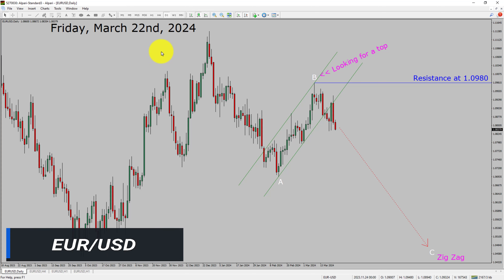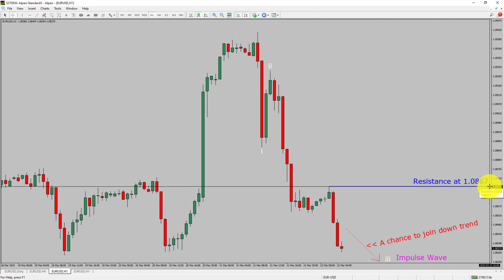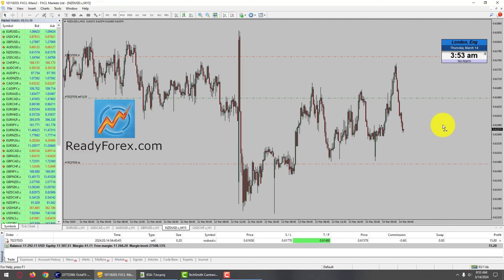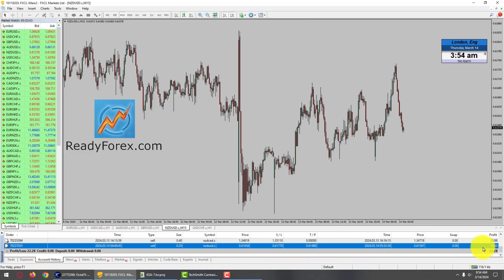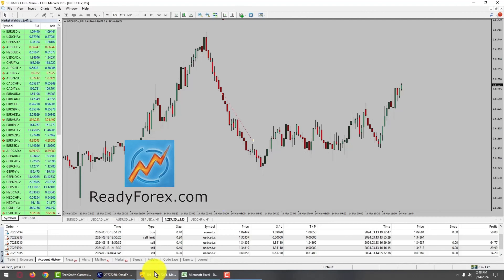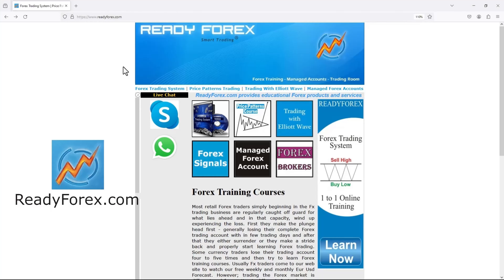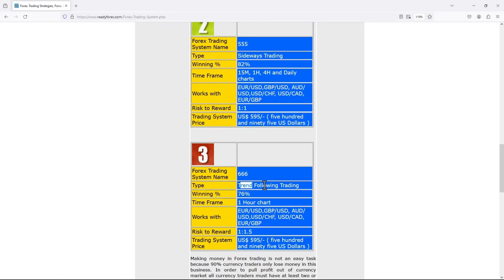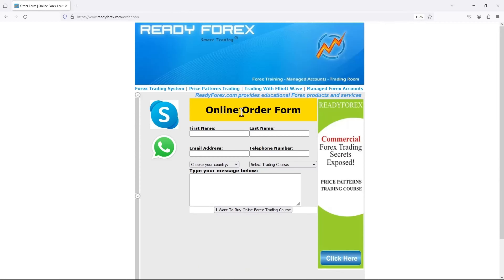EUR USD Elliott Wave Analysis | Forex Forecast | March 22, 2024 | EURUSD Analysis Today